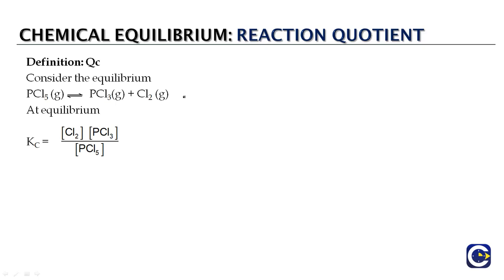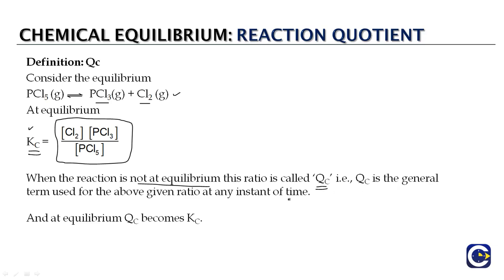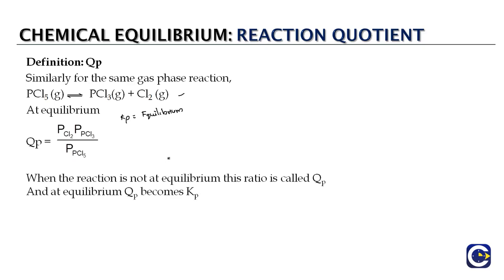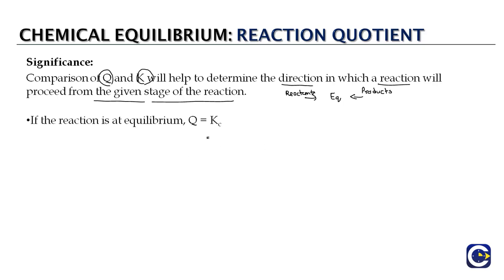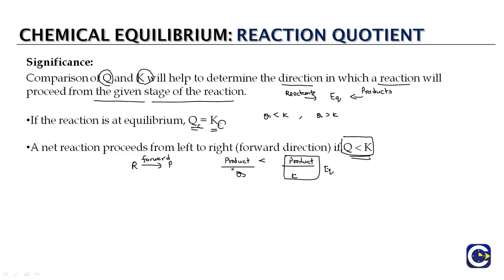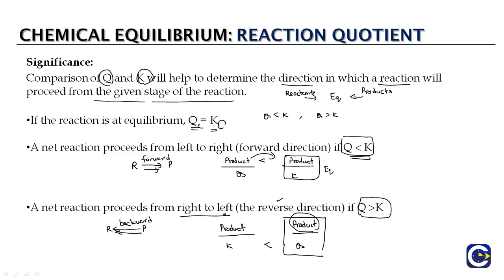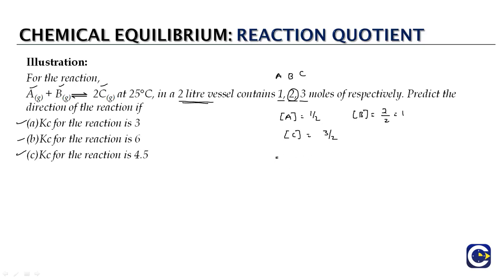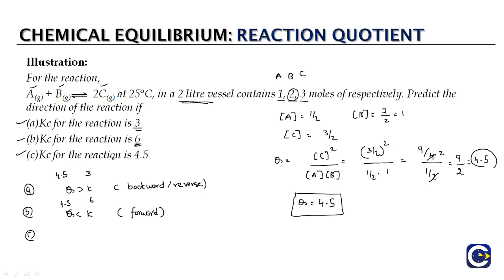Chemical Equilibrium-5-Reaction Quotient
This video lecture by CONCEPTREE faculties contains details of reaction quotient Q. Comparison of Q and equilibrium constant to predict the direction of progression of a reaction is also explained.